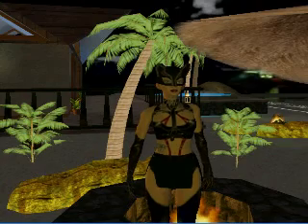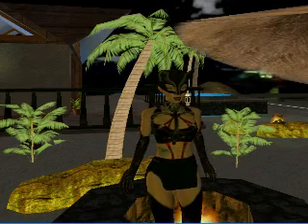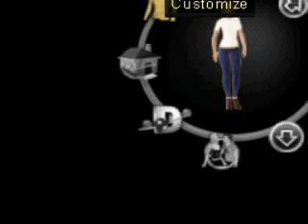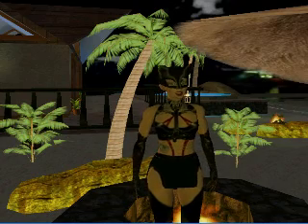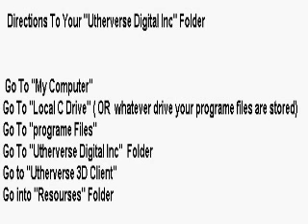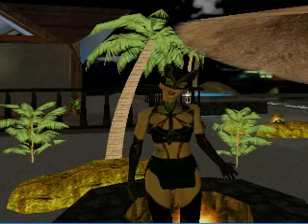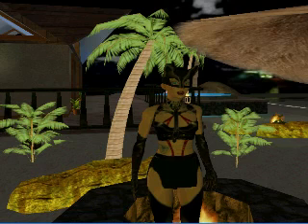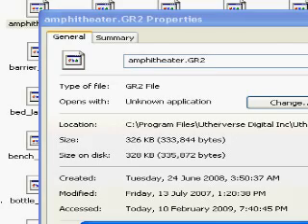Tutorial On Adding Props To Your Avtar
A Tutorial On Adding props To Your Avtar For use In The AnyThing Goes Dimension. Extra Fun!